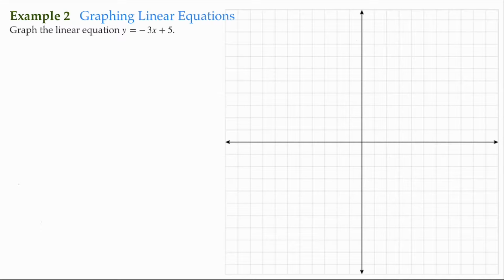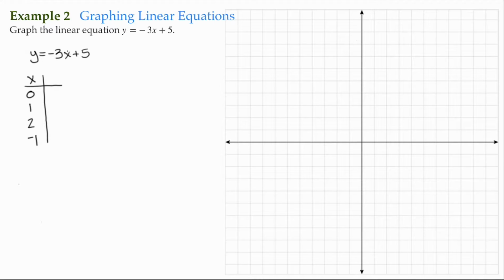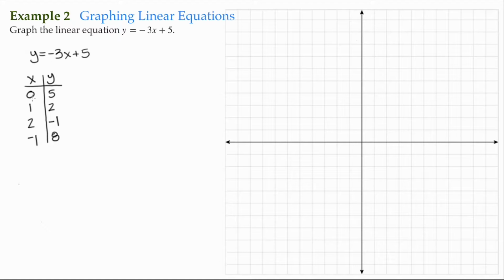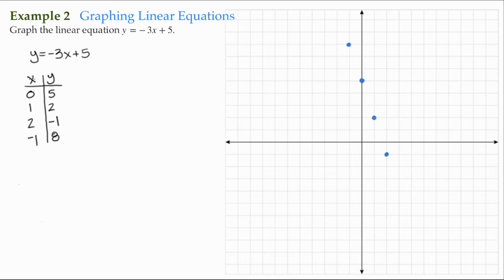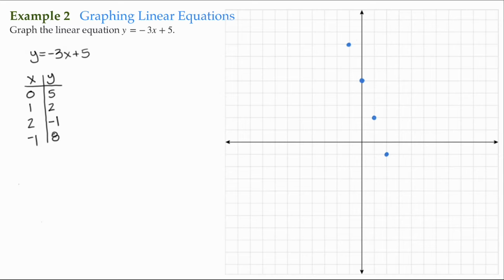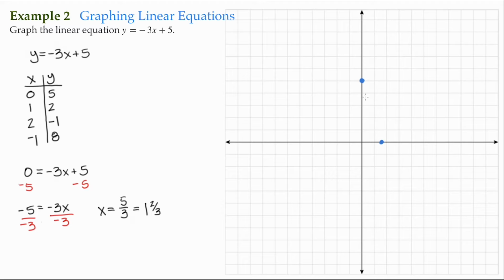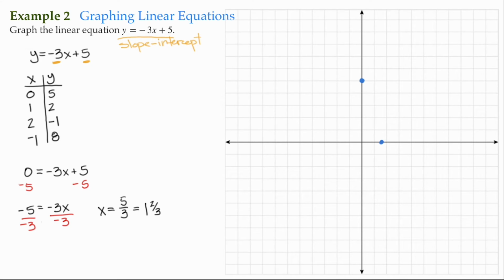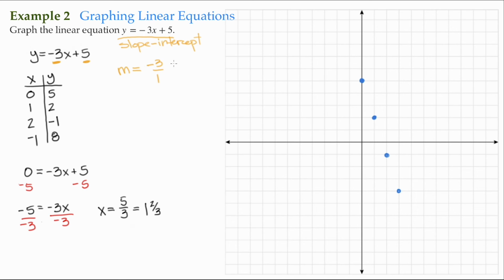14.4 Example 2